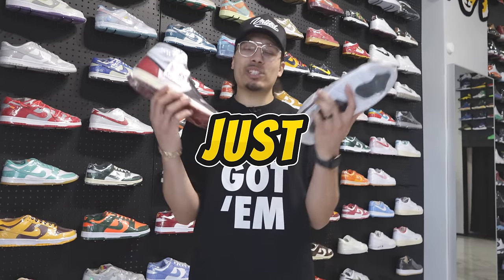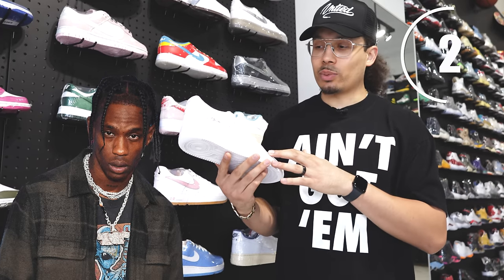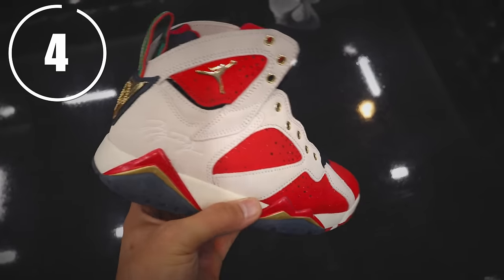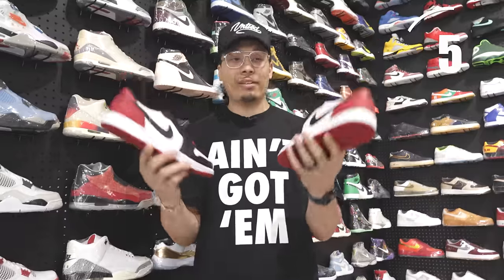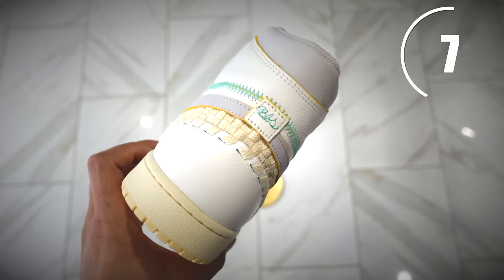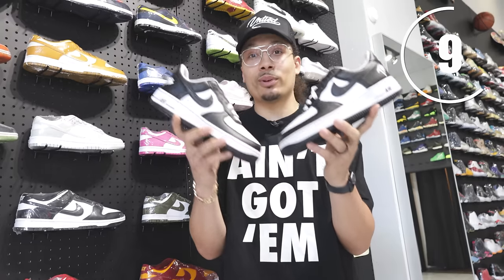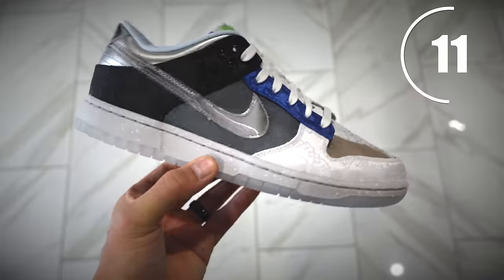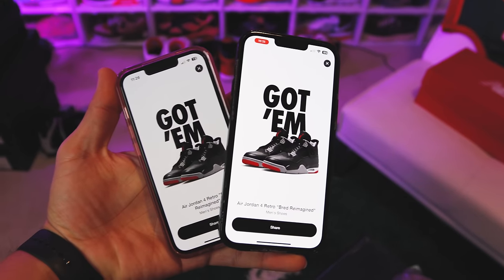10 Affordable Sneakers Under $250 For Your Sneaker Collection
10 Affordable Sneakers Under $250 For Your Sneaker Collection In 2024 🔥 Wanna learn directly from me?

0:00 Intro

The List

0:16 Air Jordan 1 UNC Toe

0:51 Nike Air Force 1 Travis Scott Utopia

1:39 Nike Air Force 1 Color Of The Month

2:08 Air Jordan 7 Trophy Room

2:41 Air Jordan 1 Low OG Black Toe

3:29 Air Jordan 3 Wizards

3:51 Air Jordan 1 High OG Union x BBS

4:36 Air Jordan 12 A Ma Maniere

5:12 Nike Air Force 1 Terror Squad Fat Joe Black/White

5:40 Air Jordan 1 High OG Taxi

6:08 Nike Dunk Low Clot

6:50 Final Thoughts

7:23 SNKRS Shock Drop

🔥🔥🔥 SHOP 🔥🔥🔥